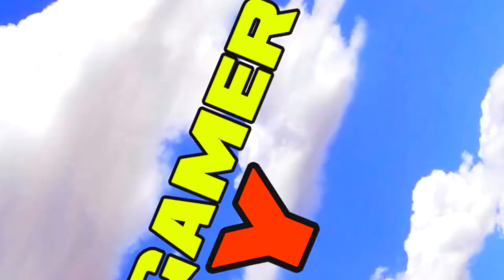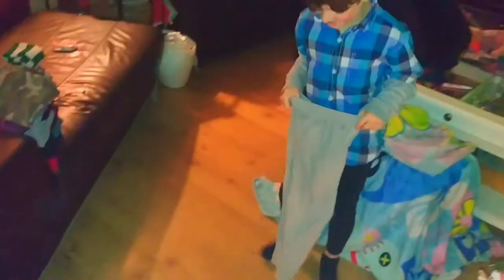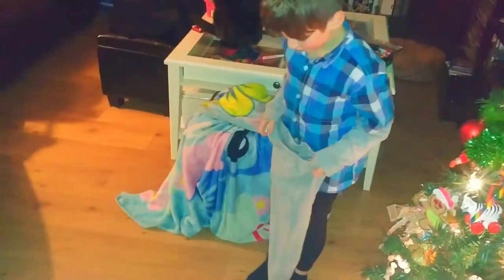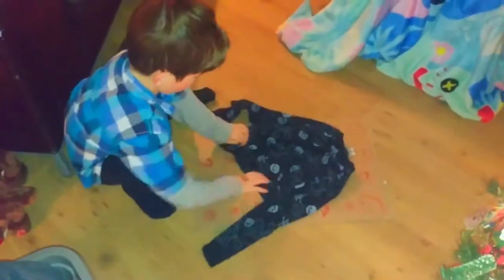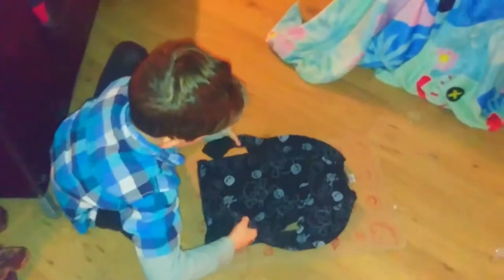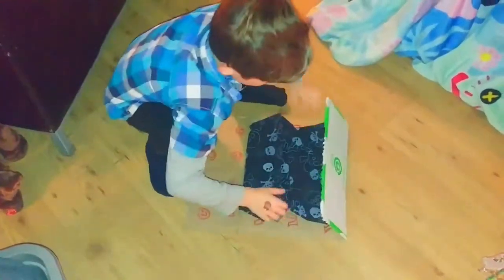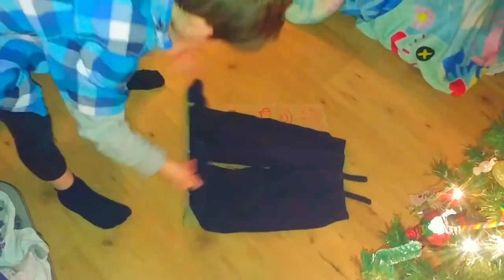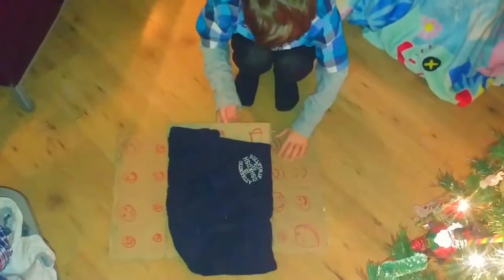Laundry Folding With SGKiddo - Sounds exciting?!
and get a grown-up to help with any cutting!

If you like want we do and want to throw us some change to support us